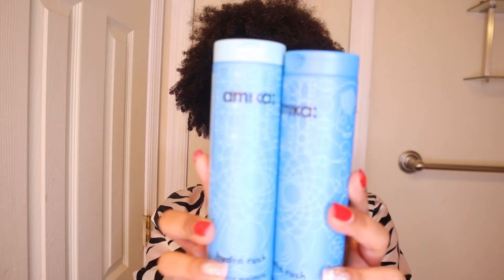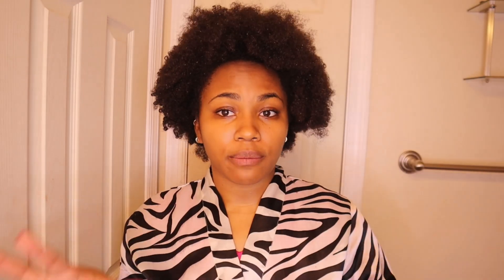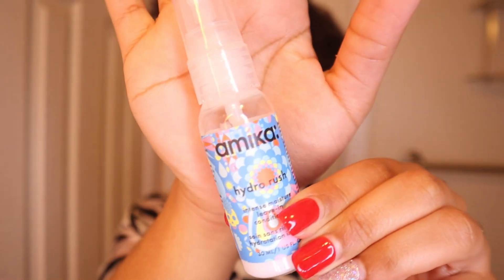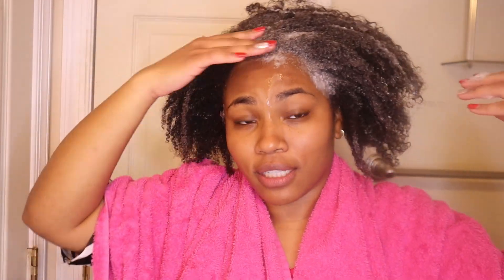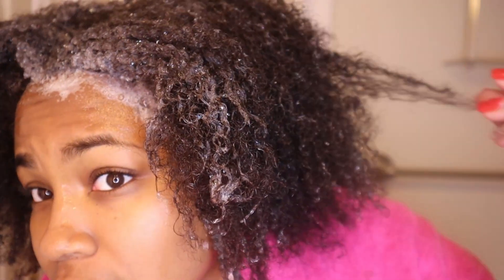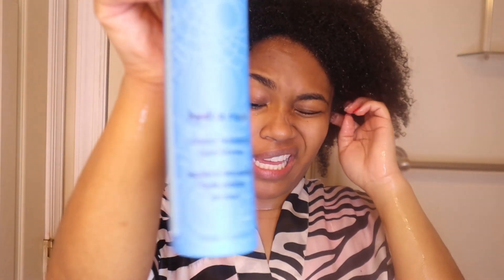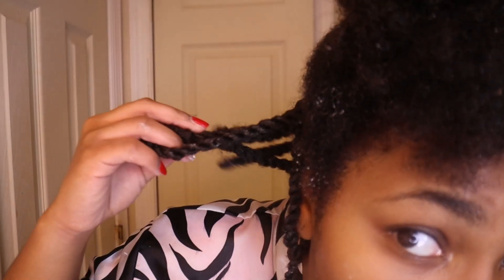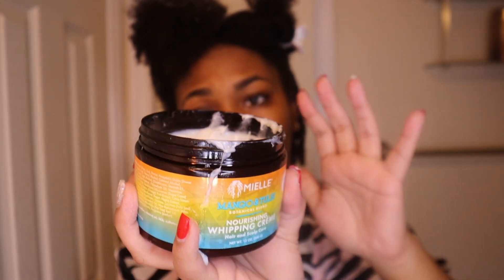Amika Hydrorush Hair Products Review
Hello there lovelies! We are back with a natural hair video! Today I am trying out some new hair care products from the professional hair brand Amika. I am so excited to share with you all my results using these products for my natural curly hair.